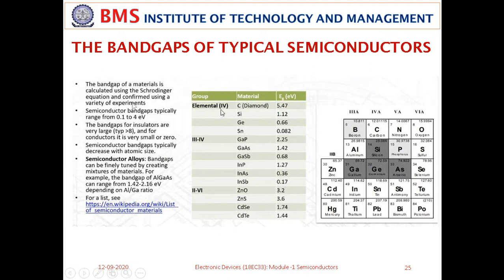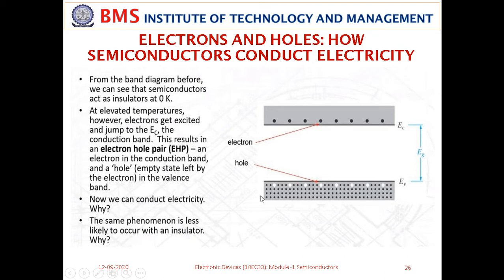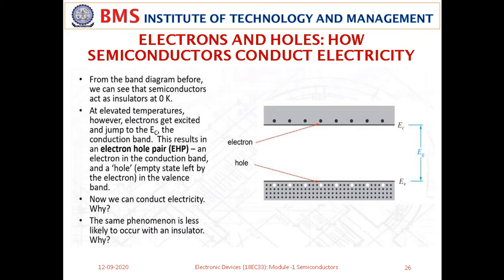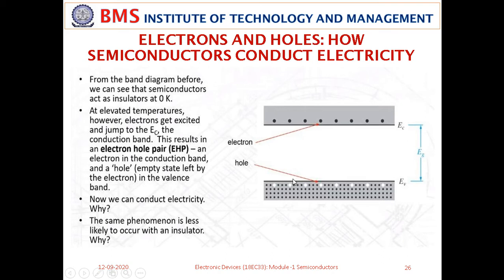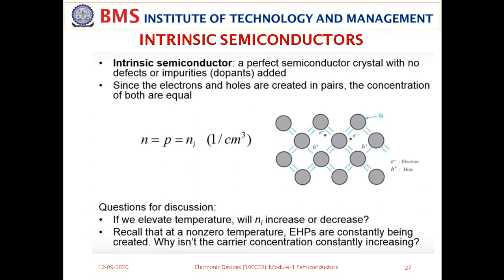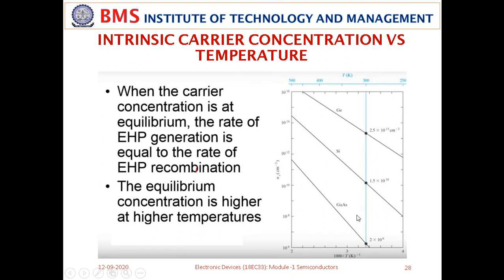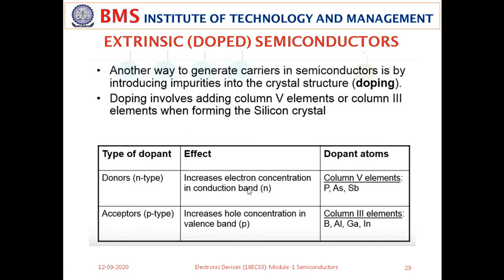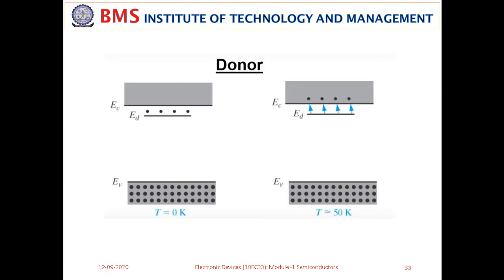Electronic Device (18EC33): Module 1: Electrons and Holes Pairs (EHP)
This module covers electrons and hole pair generation